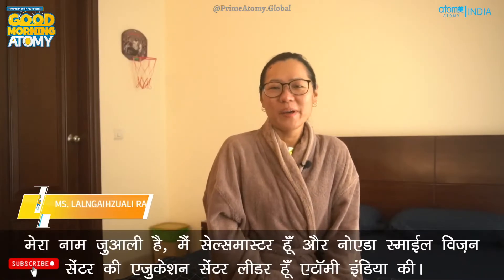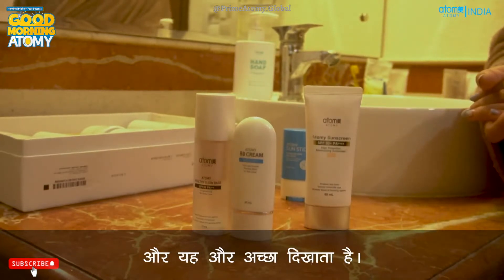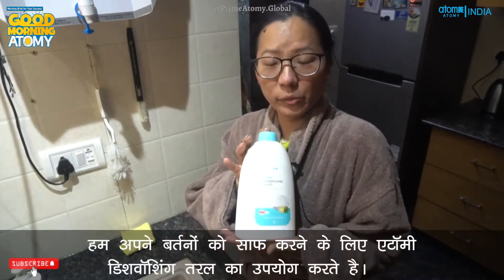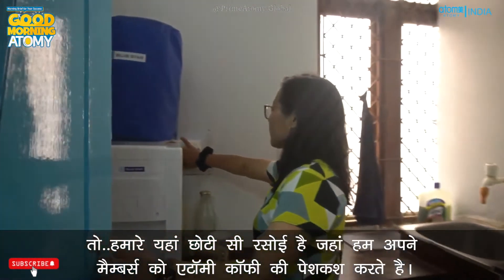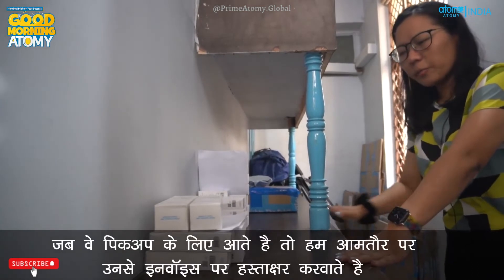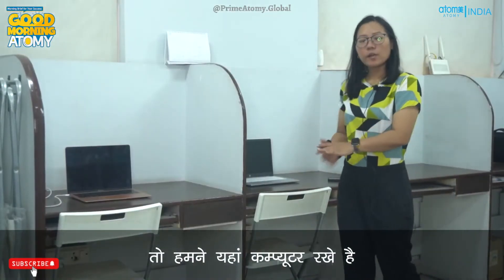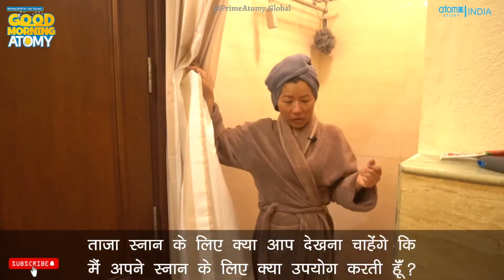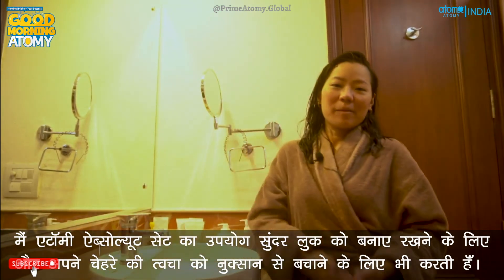ATOMY: A Day In The Life of Noida Smile Vision Centre Leader | Ms. Ralte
Education Center Leader Ms. Ralte takes us through a day in her life where she shows us all the Atomy products that she personally uses from early morning till she retires for the night.

- PrimeAtomy Global Team